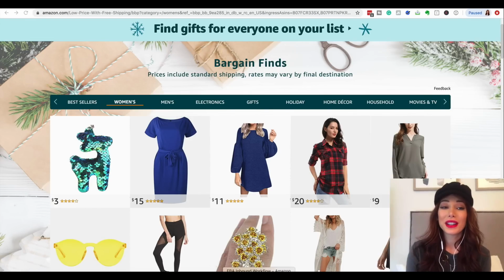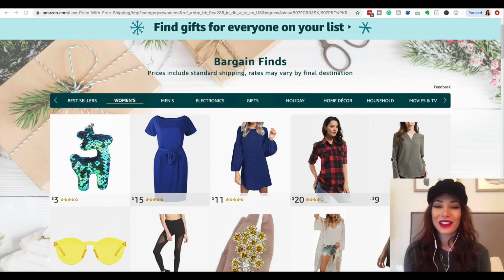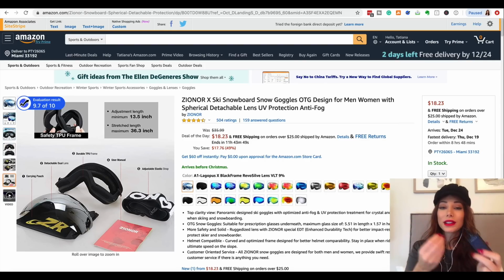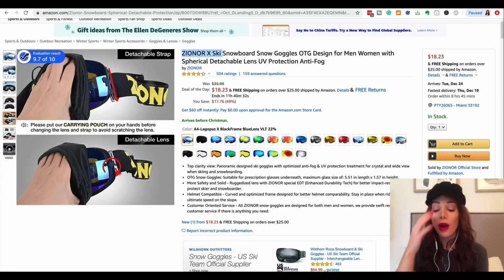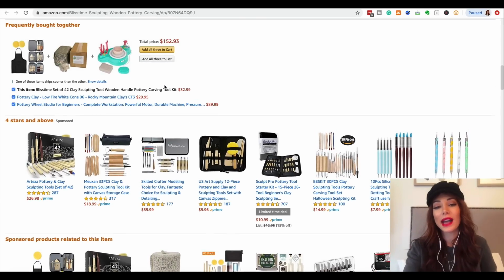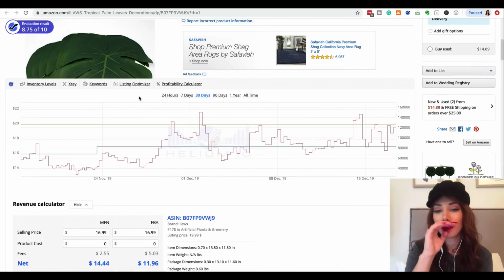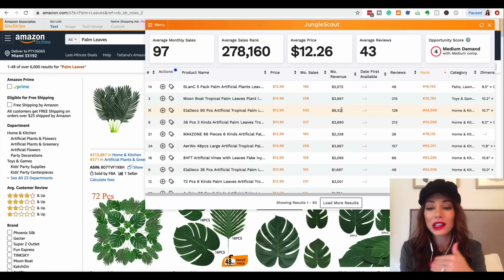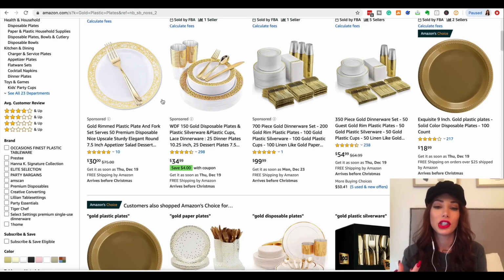Picking a product to sell on Amazon? This will help!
Hey friends! Get Started With My FREE 4-Part Amazon FBA Training